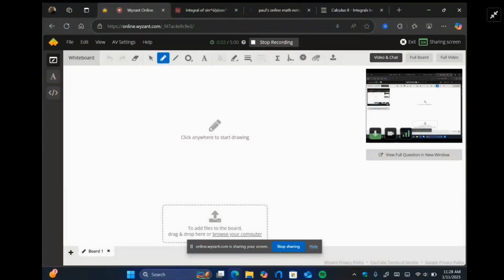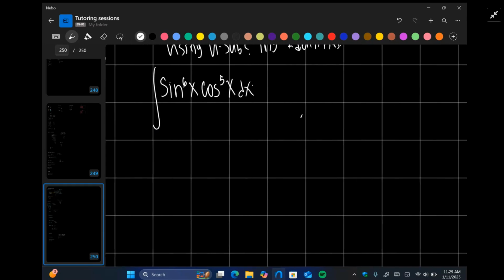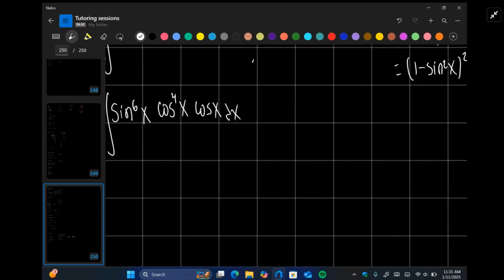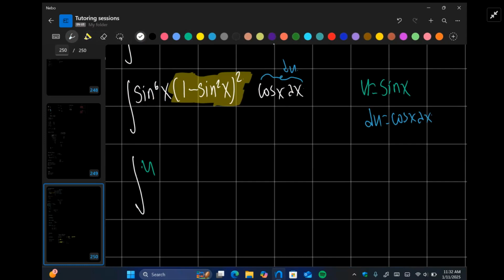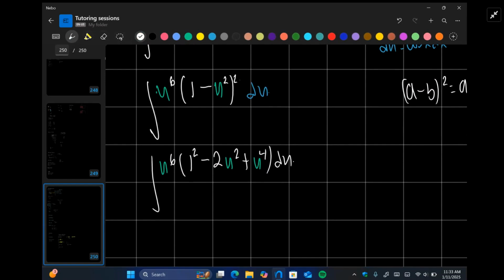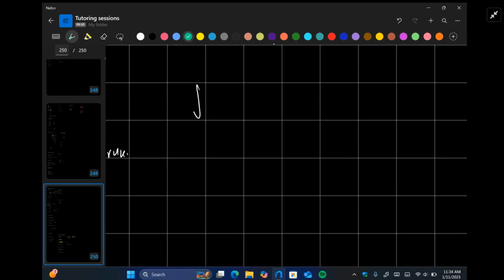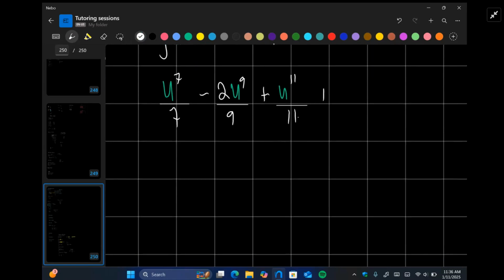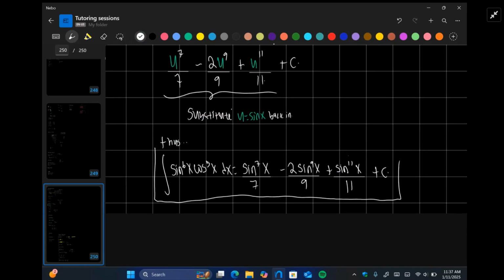Evaluate trigonometric integral using trig identities and u-substitution.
Question: Integrating a trigonometric integral using trig identities (calculus 2)
Evaluate the following integral∫sin6(x)cos5(x)dx

Answered By:

Oziel T.

Written Explanation:

Video on integrating trigonometric integral by u-substitution and trigonometric identities!!